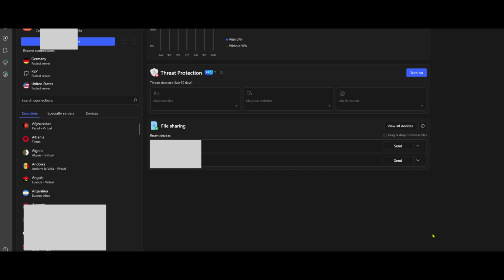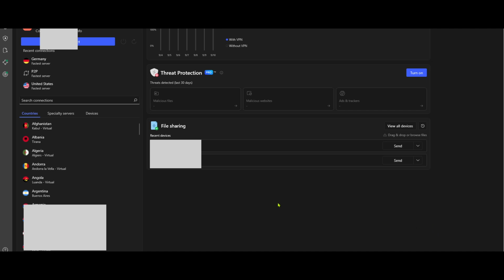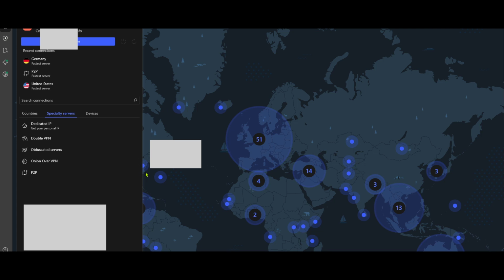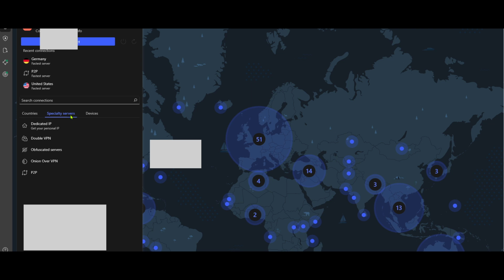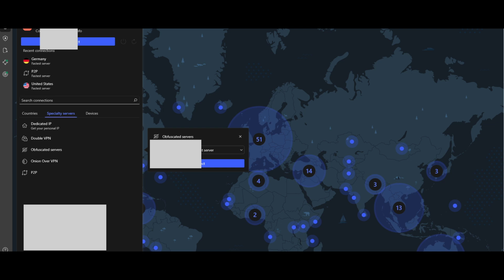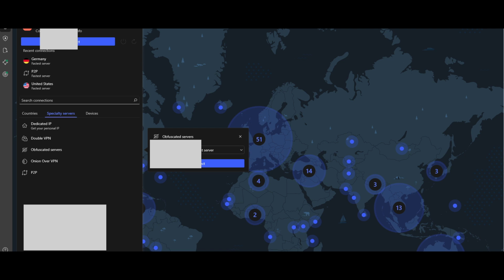How To Become Anonymous Online Nordvpn [2025 Guide]